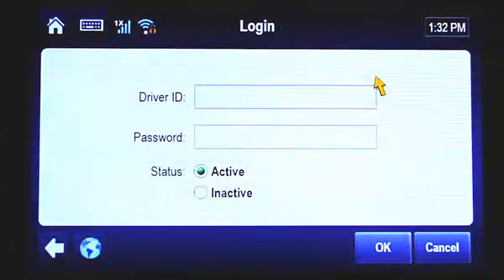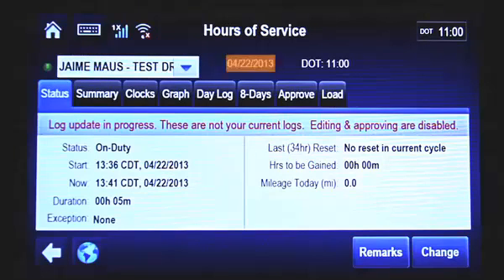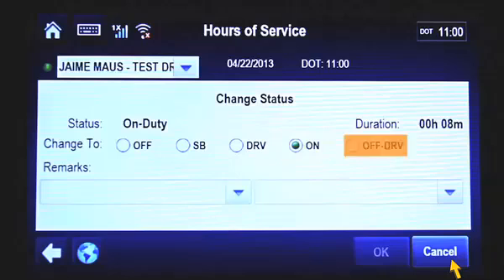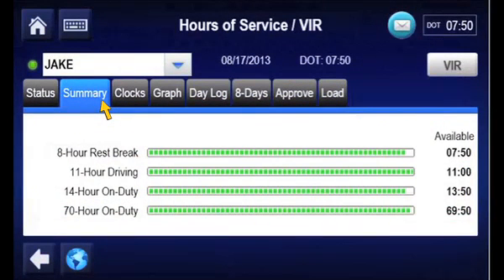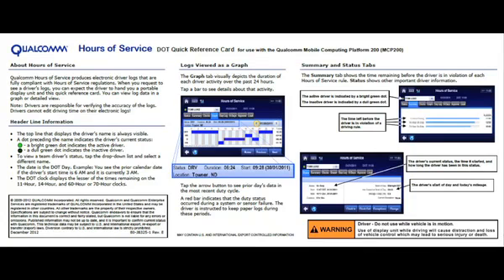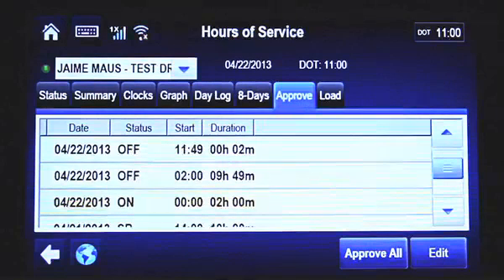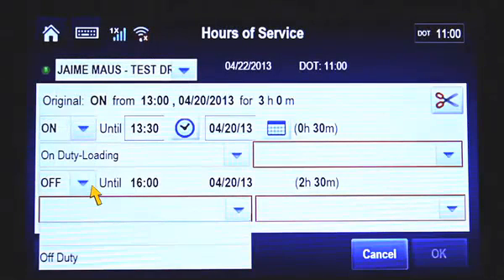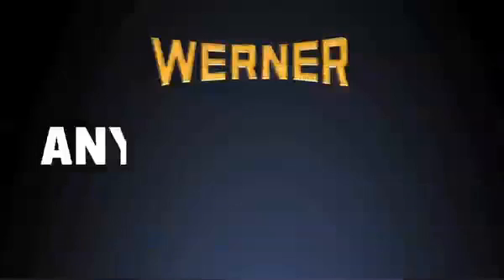Werner Enterprises Training